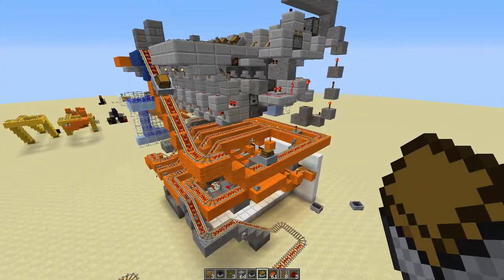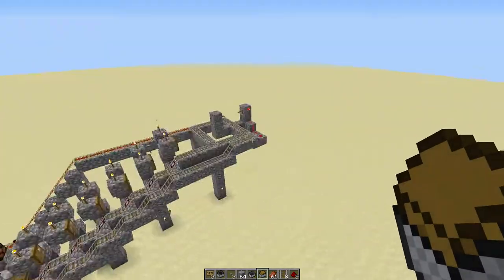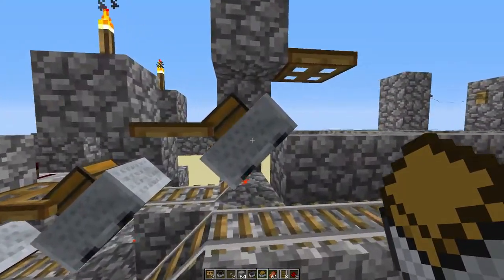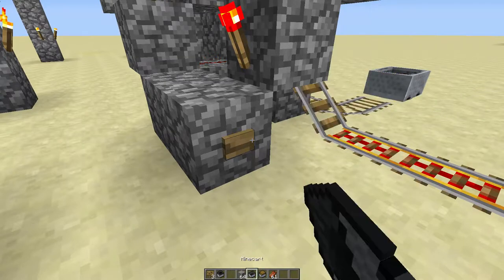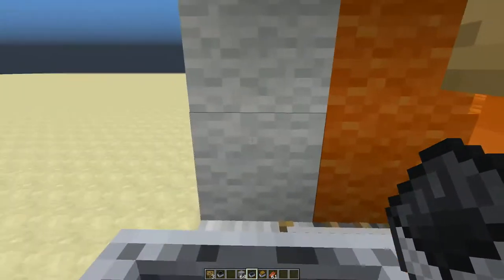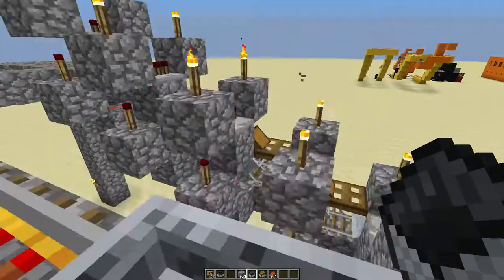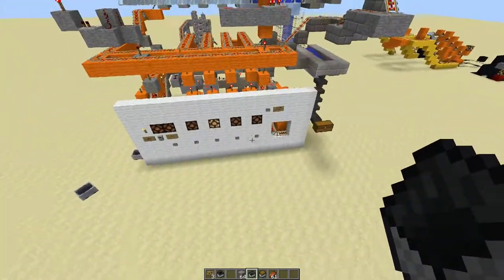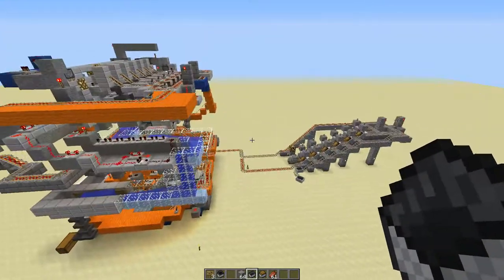1.12.2 bulk item transport system w/ world download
This is the long distance item transport system found on my Pandaland server.